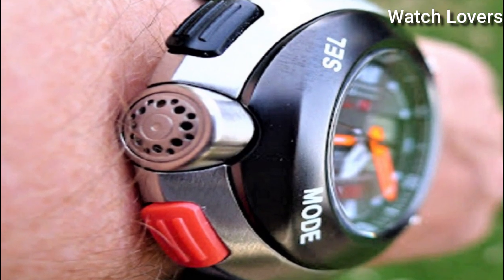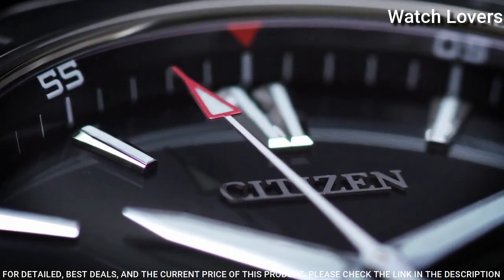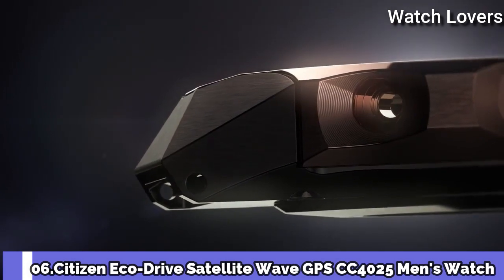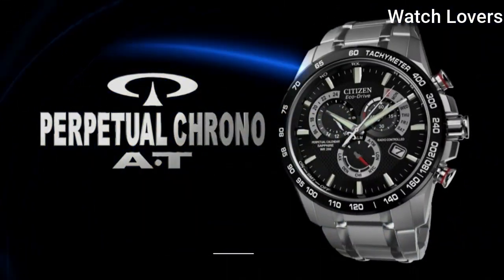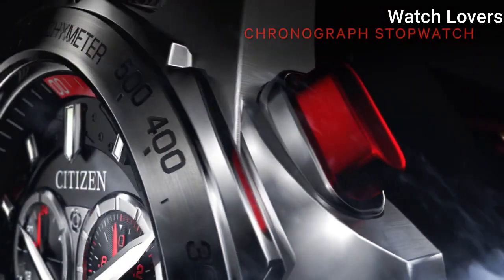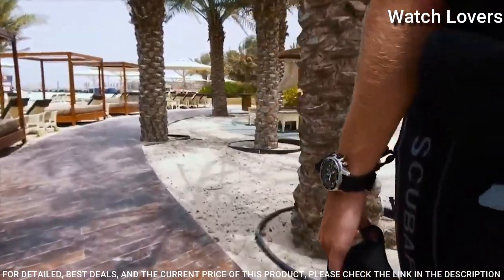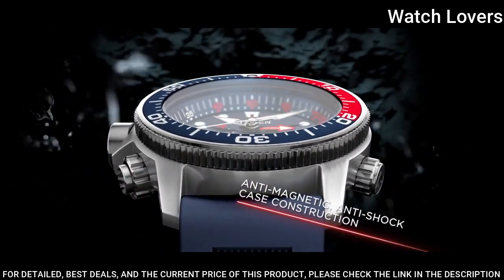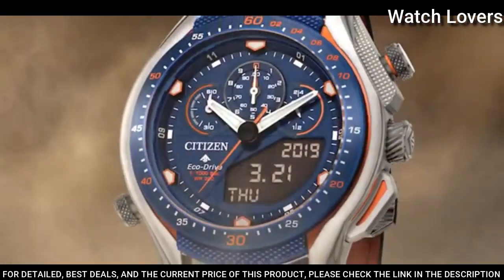Best Stylish Citizen Watches To Buy in 2023 | Top 8